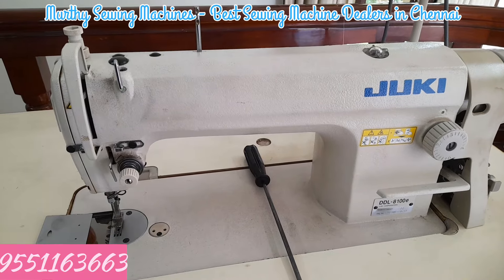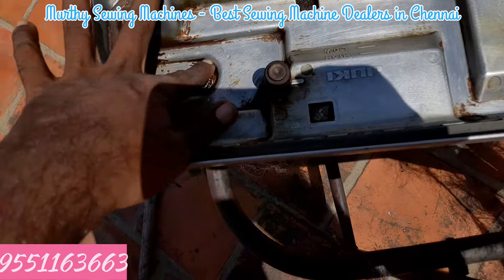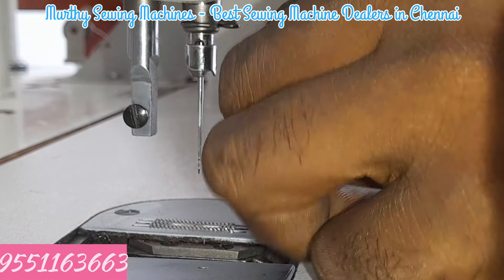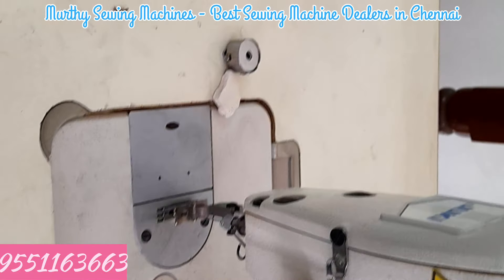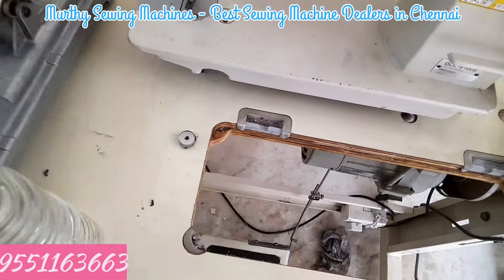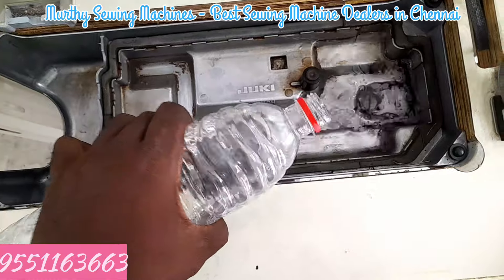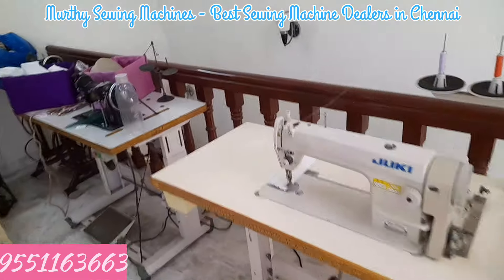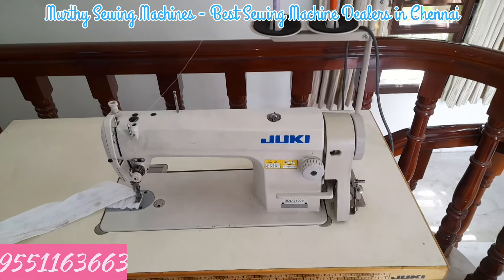Murthy Sewing Machines - Best Sewing Machine Dealers in Chennai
Murthy Sewing Machines - Best Sewing Machine Dealers in Chennai 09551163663